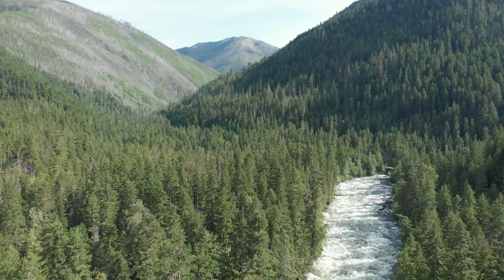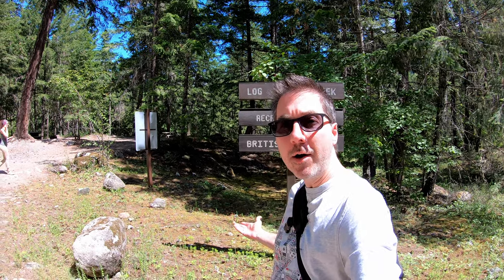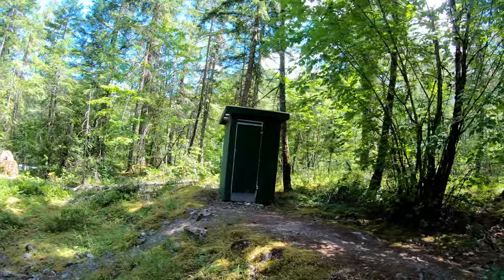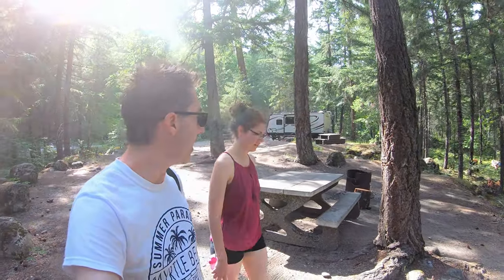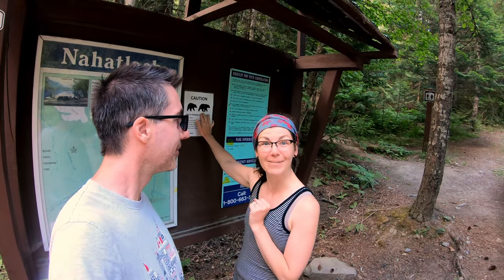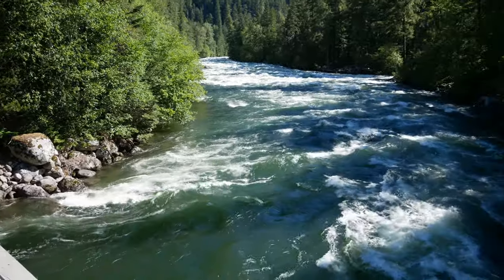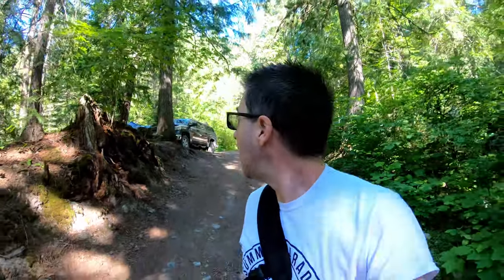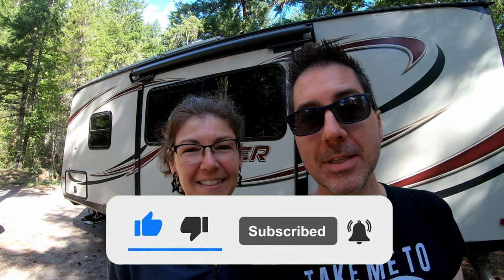Camping in BC - Nahatlatch Valley - RV travel Canada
We take our RV down a gravel road into the Nahatlatch valley near Boston Bar, British Columbia Canada to do some camping. We share what we find in the area, what camping is like in the Nahatlatch valley, and things to do.

There are three recreational sites on the road to Nahatlatch Provincial Park, and once inside the park there is also a BC Parks campground. We stayed at, and show you, the Log Creek Recreation Site and take a walk through the Squakum campground in Nahatlatch Provincial Park. Both options offer rustic camping, so being self-reliant is important. Both options are also inexpensive, making the Nahatlatch Valley a cheap area to do some camping in BC.

0:00 Chapters
0:18 The road up
1:04 Log Creek Recreation Site
4:40 Nahatlatch Provincial Park
6:23 Squakum campground
8:51 Bloopers